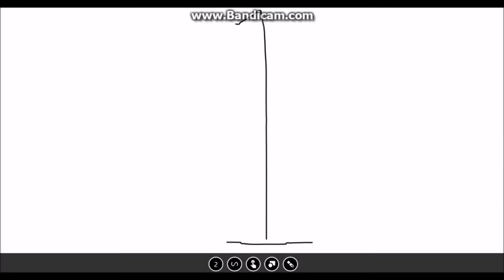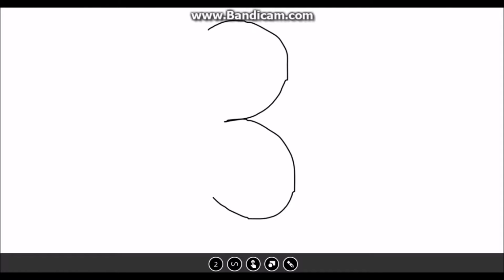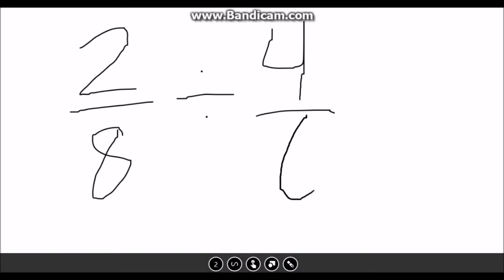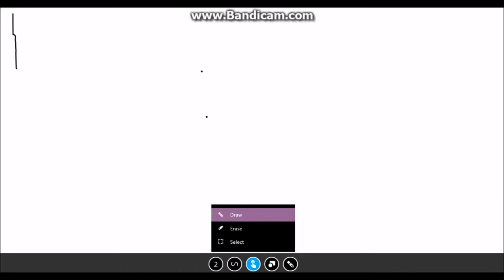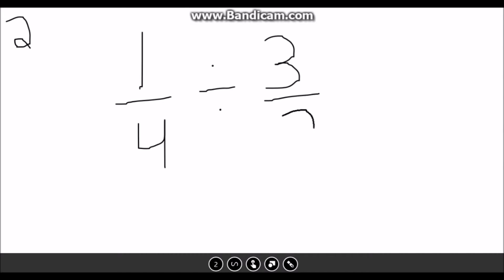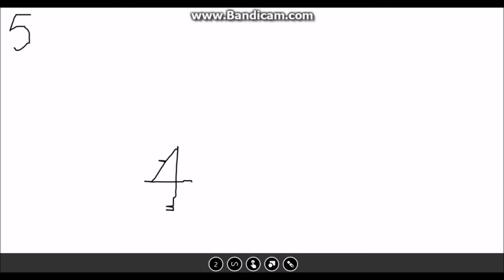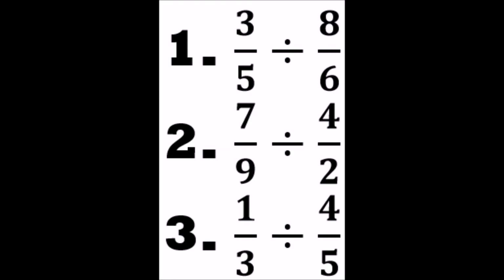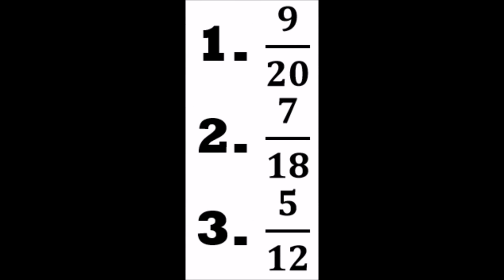Season 1, Lesson 5: Dividing Fractions w/ Mr. Math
I OWN NO RIGHTS TO ANY OF THE SONGS PLAYED IN THIS VIDEO!!!

"Everyone needs math, and Mr. Math is here to help!"

Hi, guys, I'm Mr. Math, and welcome to Math Class!!!

Song: The Fire (Aiobahn Remix)

Song: Do You Don't You by Haywyre

Song: Colors (Audien Remix)

Song: The Intro by ScythaGang